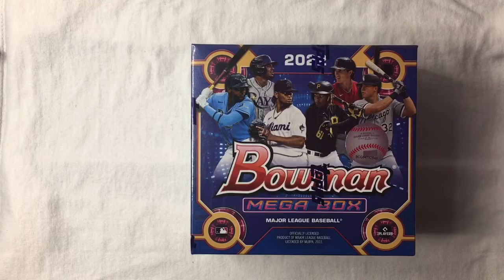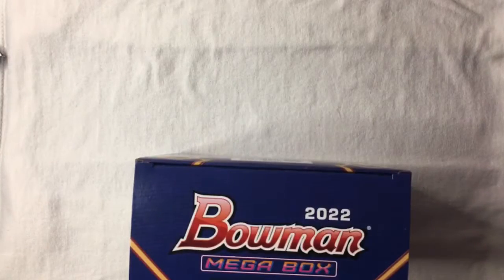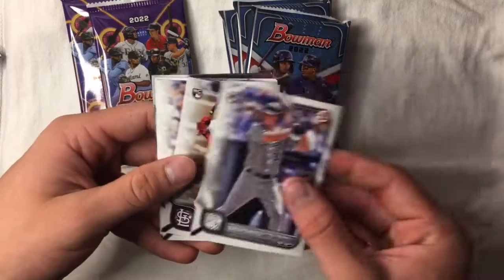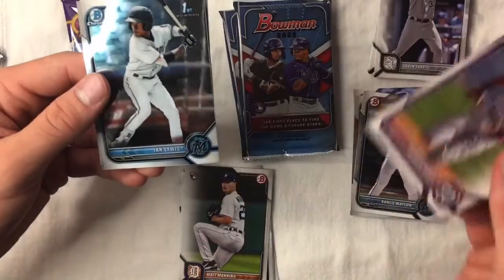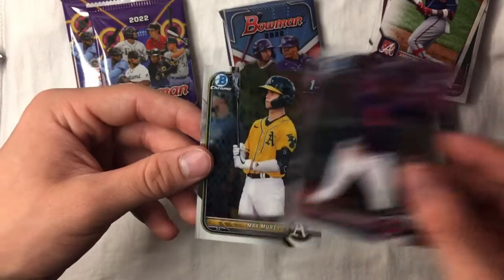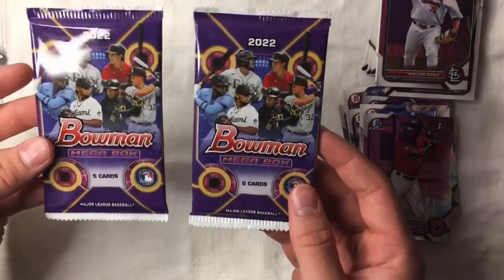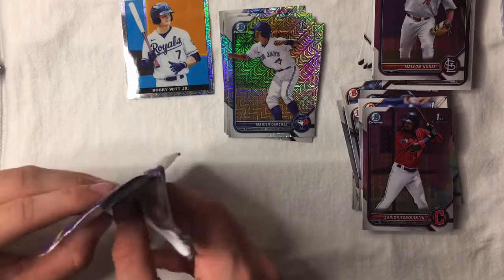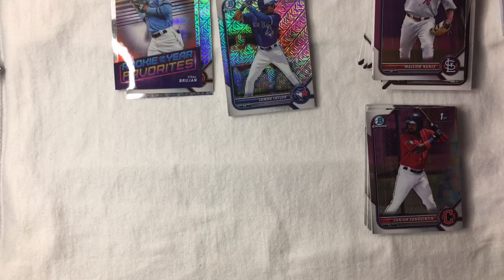2022 Bowman Mega Opening | 1st Bowman Chrome Mojo's!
Today I opened a 2022 Bowman Mega Box in search of 1st Bowman Chrome Cards and their 1st Bowman Mojo's!  I hope you enjoyed!